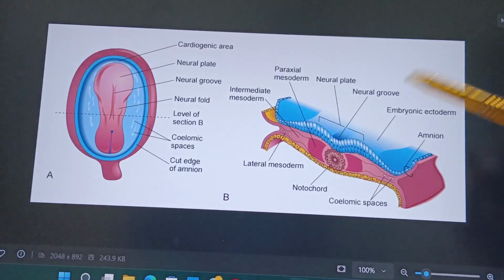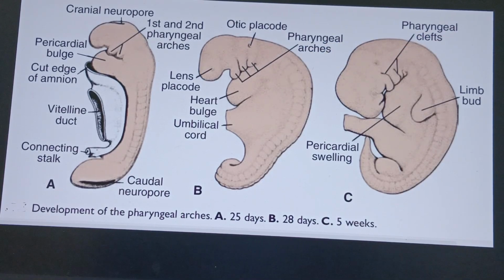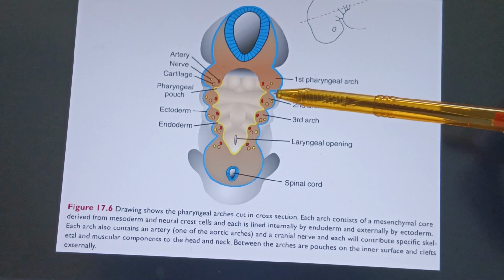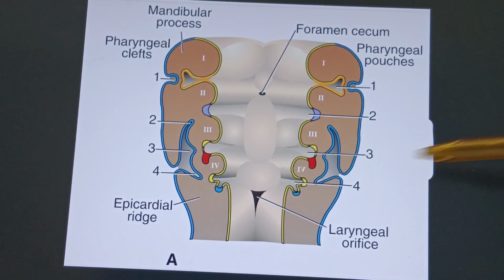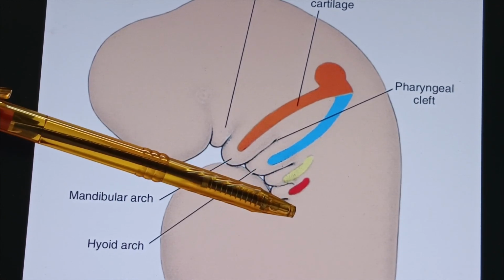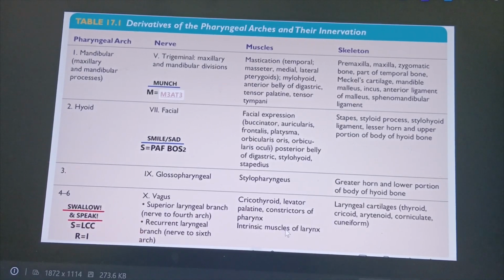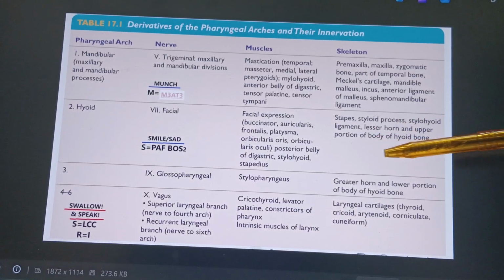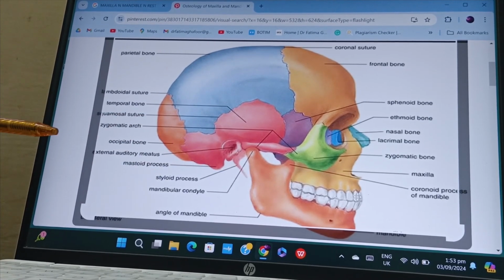Embryology of Pharyngeal Arches!